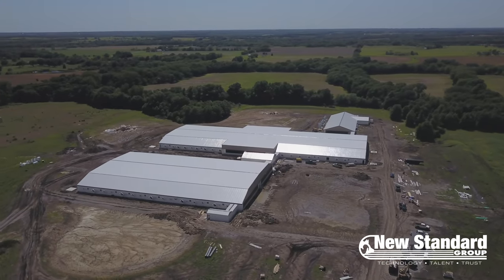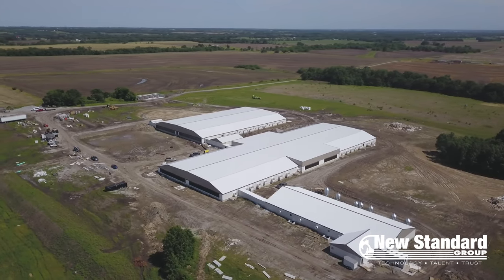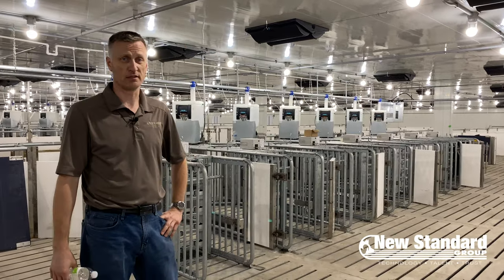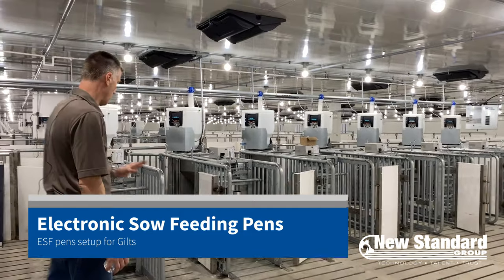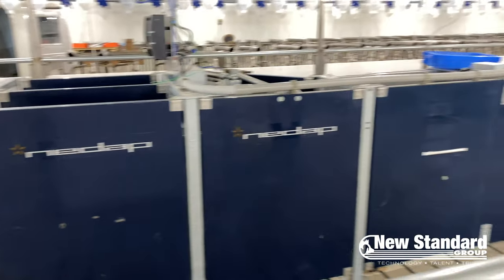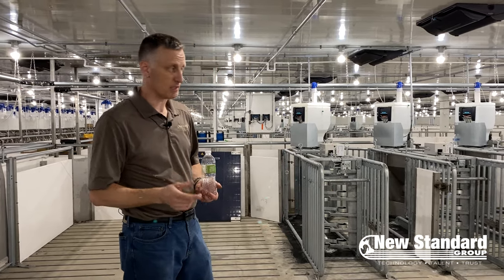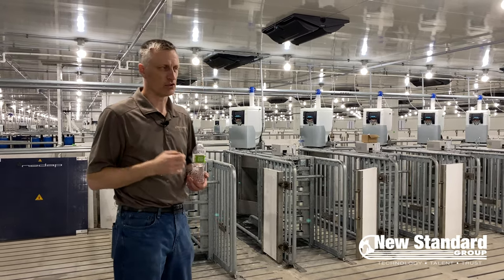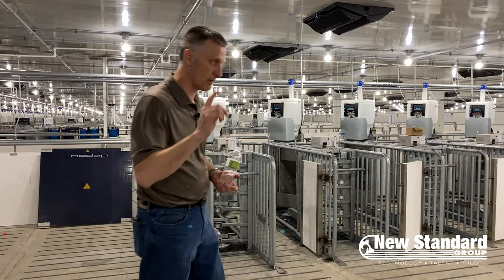Modern Hog Barn Walk-Through. Featuring Electronic Sow Feeding and More!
Honey Grove Hog Barn - Located in Northwestern Missouri, Honey Grove a technology progressive hog barn, contacted the New Standard team design and create a new hog barn with the latest automation and comfort features to support up to 5,000 hogs. New Standard Group serves hog and poultry producers in the US and Canada by providing new generation poultry and hog barn designs and technologies that promote sustainable and profitable animal husbandry. With offices in the US and Canada and decades of experience, the New Standard team has the specialized knowledge and resources to design a well-rounded package. Our team's practical knowledge in hog behavioral tendencies, equipment installation and maintenance, barn design and construction, and electrical engineering is what sets New Standard Group apart.